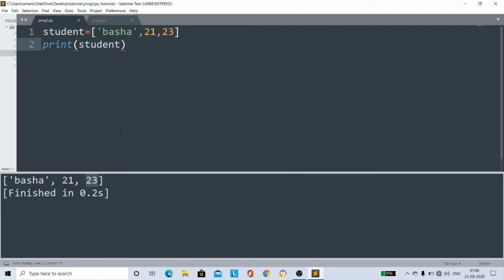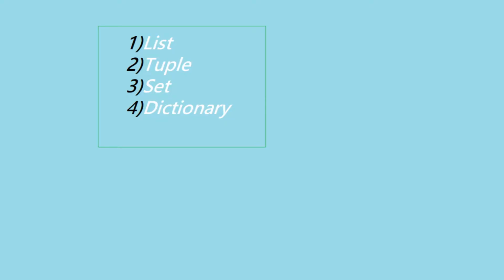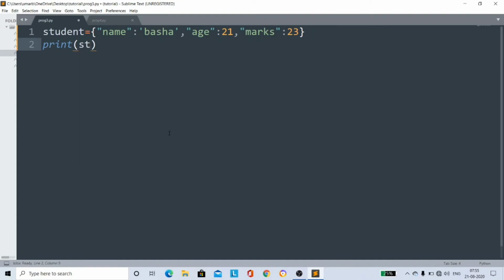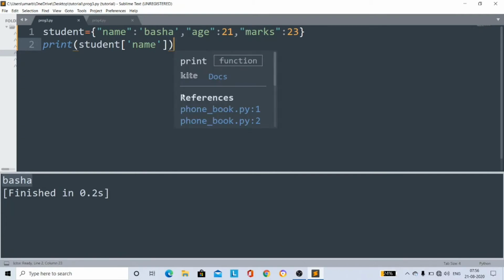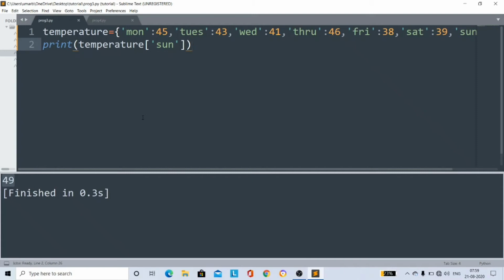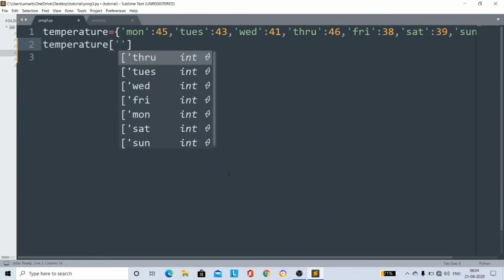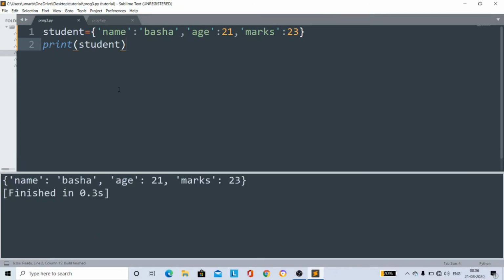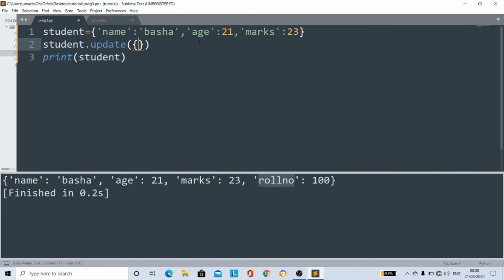#23 Dictionaries in Python Programming| Python Tutorial for Beginners[From Scratch]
Dictionaries in Python Programming| Python Tutorial for Beginners[From Scratch]|Python Tutorial

Python is most popular programming language in 2020 python full course 2020 and Python is easy to learn
so in the Python Tutorial full course from scratch
Python Tutorial for beginners from scratch
in this video Dictionaries in Python Programming i discussed

- Definition of Dictionary in python
- How to create Dictionary in python
- How to access elements of Dictionary in python
- How to change values in Dictionary in python
- How to add elements to Dictionary in python

in this video i used sublime text as my text editor
sublime text python